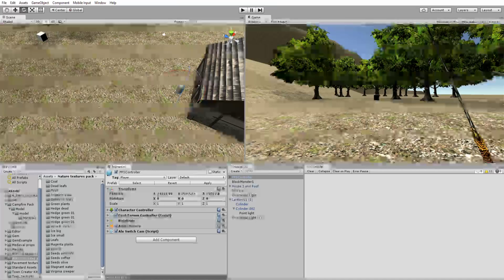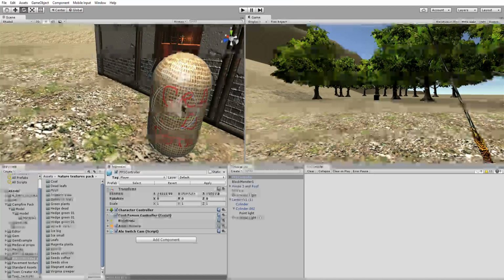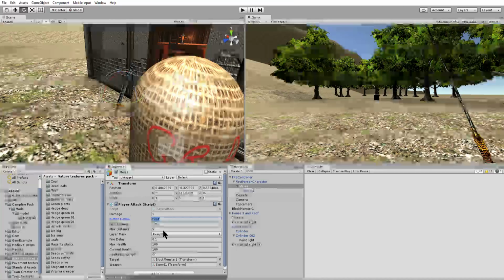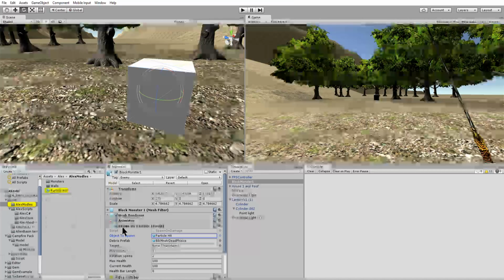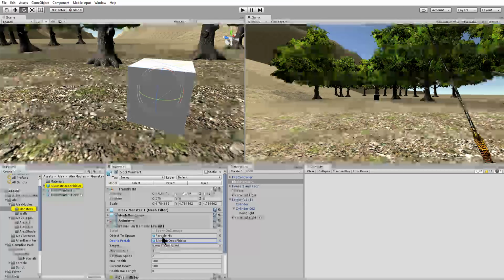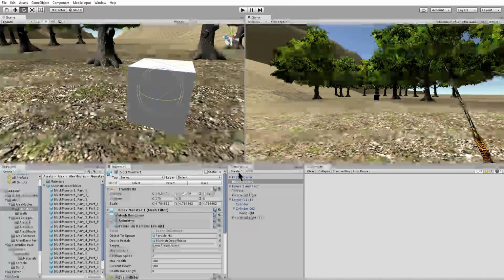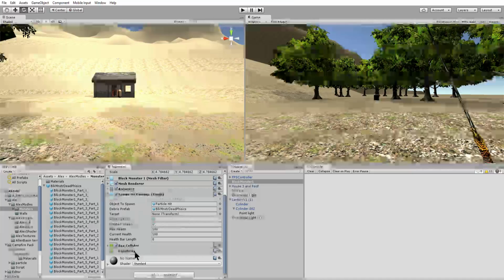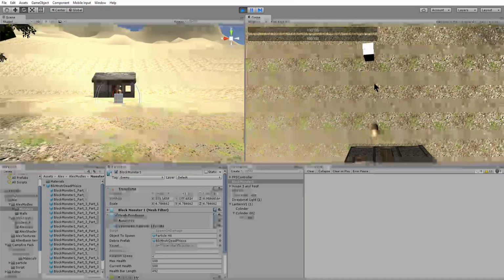Choice1 Primitive combat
Primitive combat in Unity